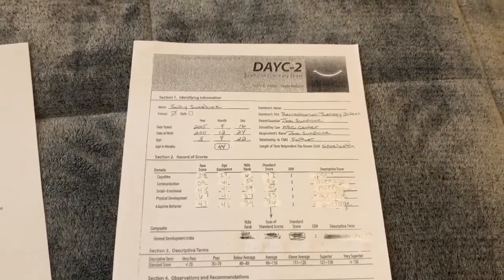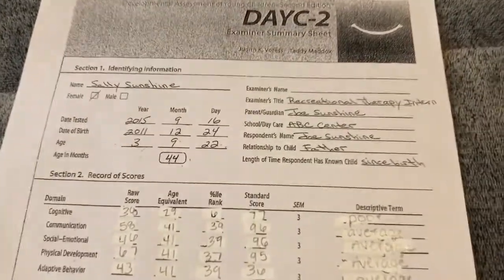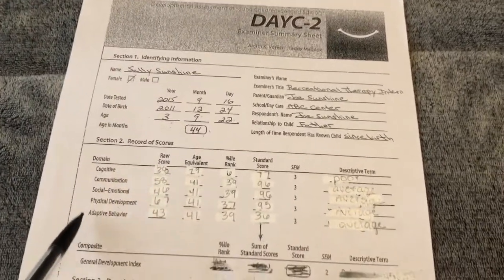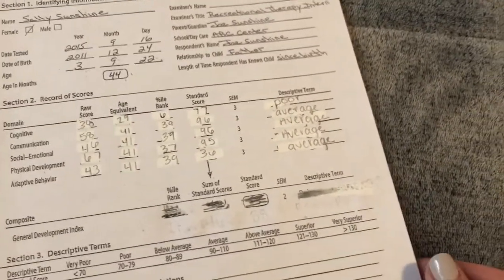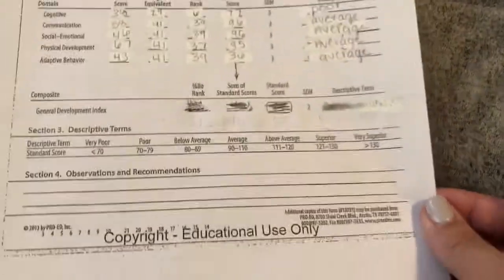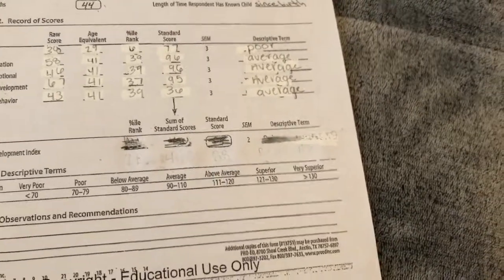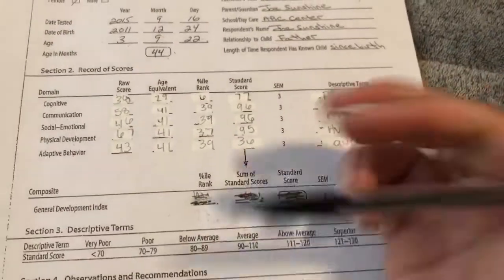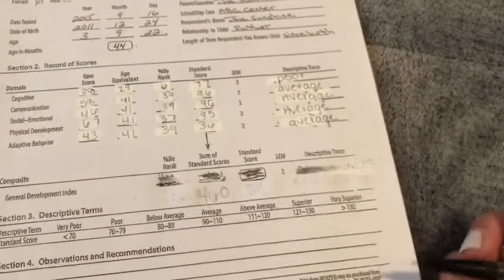DAYC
This is an illustration of how to score the DAYC-2 by a Recreational Therapy student at Temple University. Note that there is a calculation error when figuring out the child's age in months, the student mistakenly subtracted 12 from 20 as 9 in the 'months' column instead of 8. Therefore, the final calculation of the child's age in months at the time of testing is 36+8 = 44.